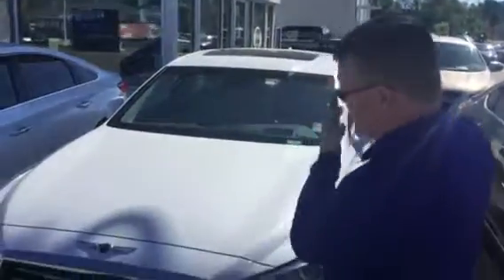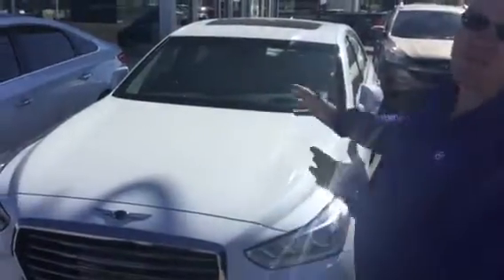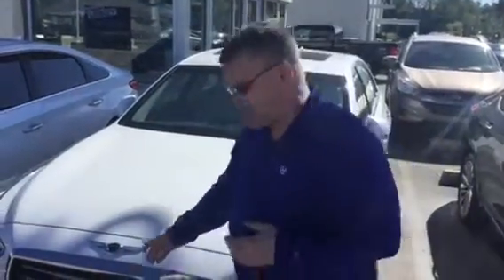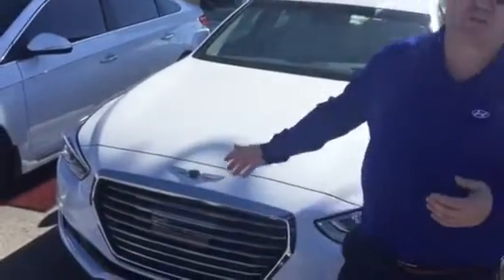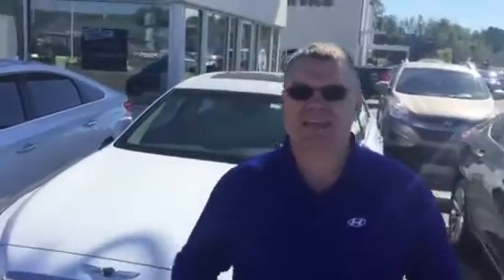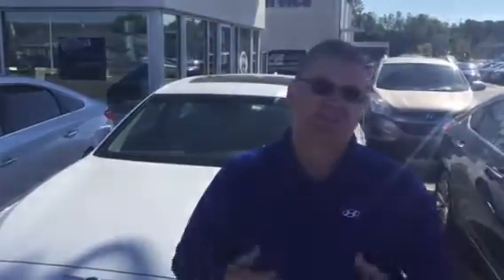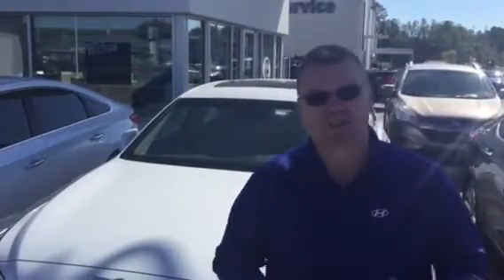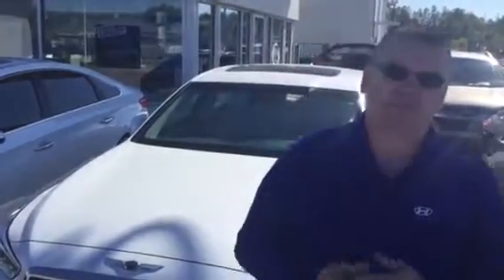Terence's 2017 Genesis G90 @ Tameron Hyundai in Hoover